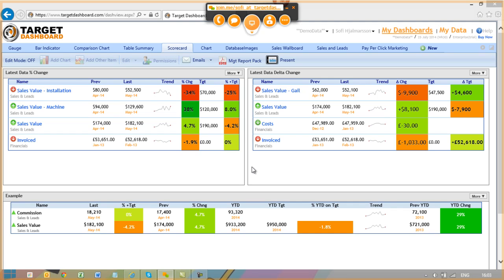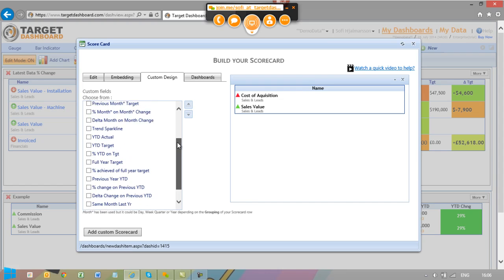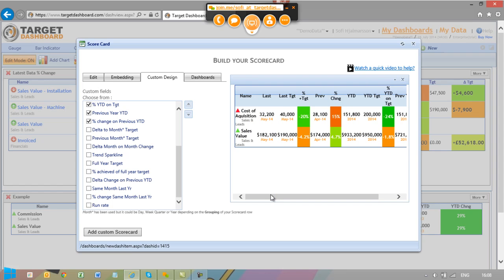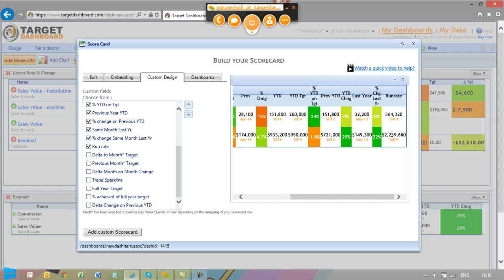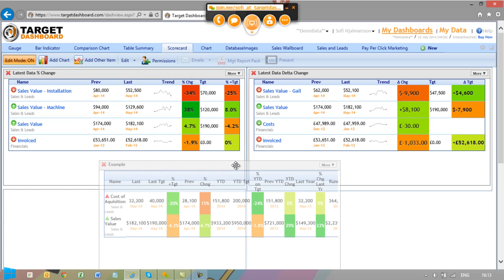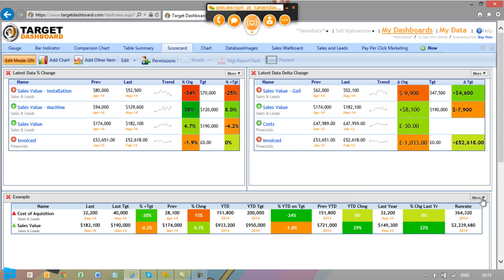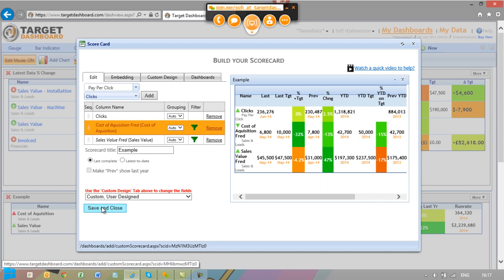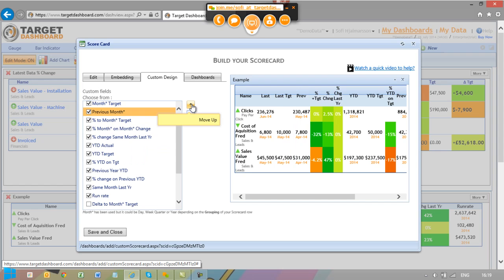Webinar on the Target Dashboard Custom Scorecard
Learn how the Target Dashboard Custom Scorecard works.